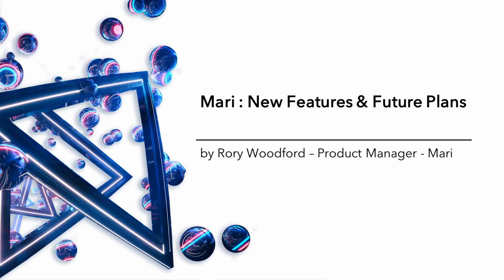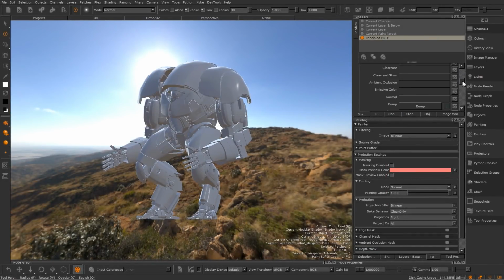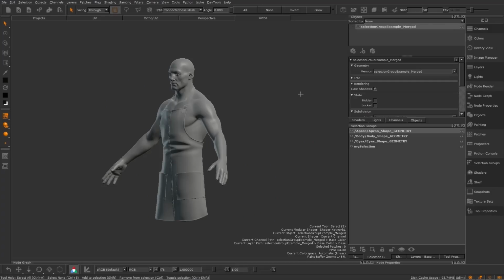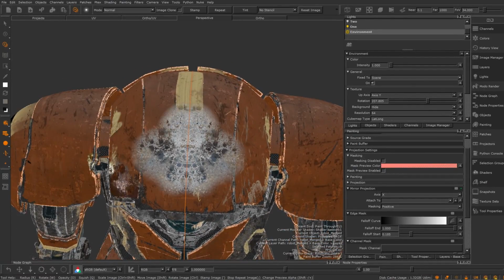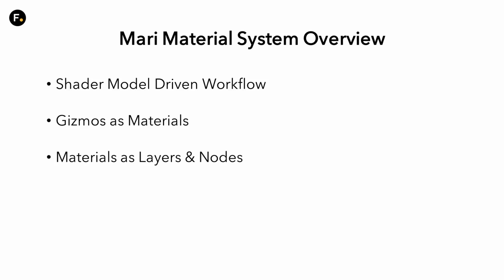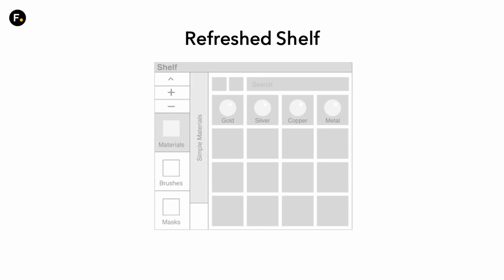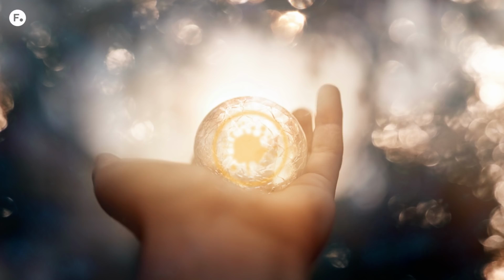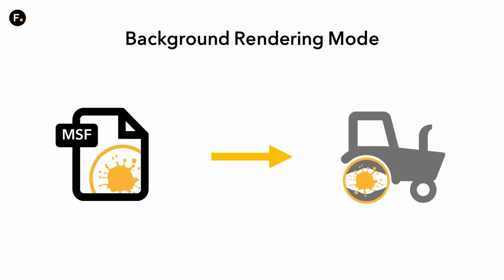Mari | New Features And Future Plans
Rory Woodford - Product Manager for Mari